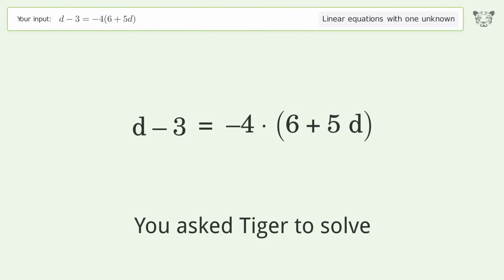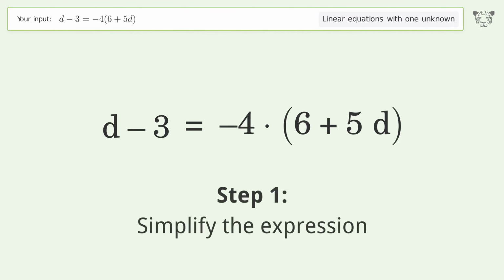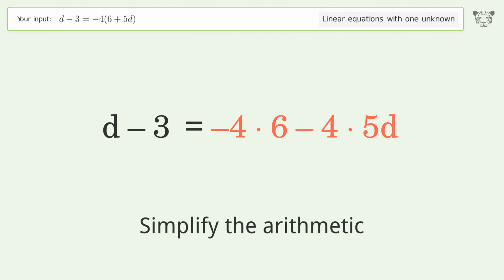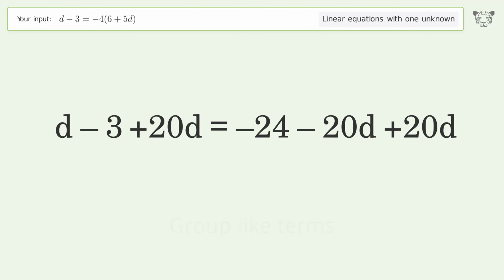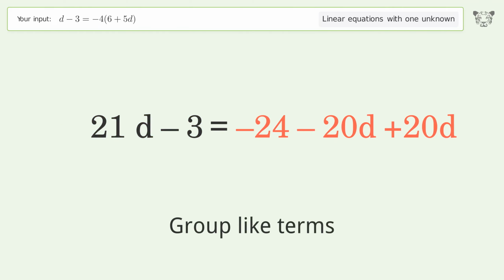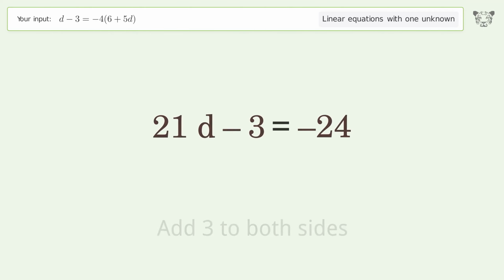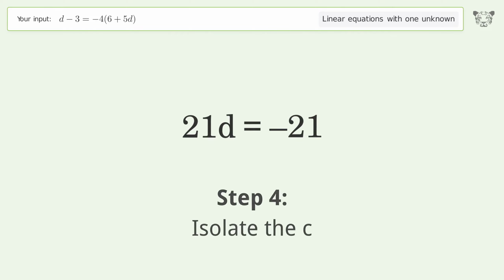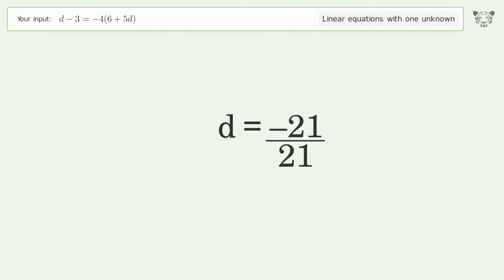Solve d-3=-4(6+5d): Linear Equation Video Solution | Tiger Algebra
Struggling with d-3=-4(6+5d)? Watch our step-by-step video on Tiger Algebra to master this linear equation effortlessly.